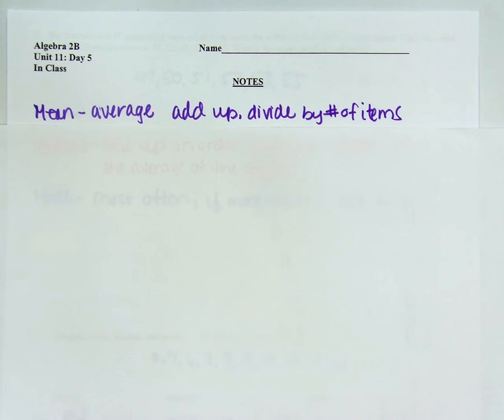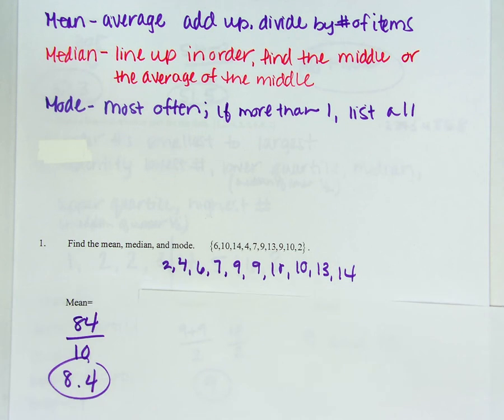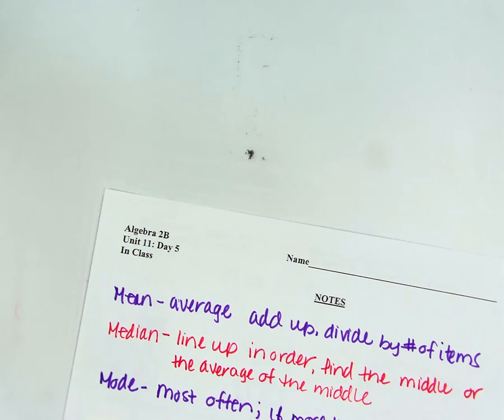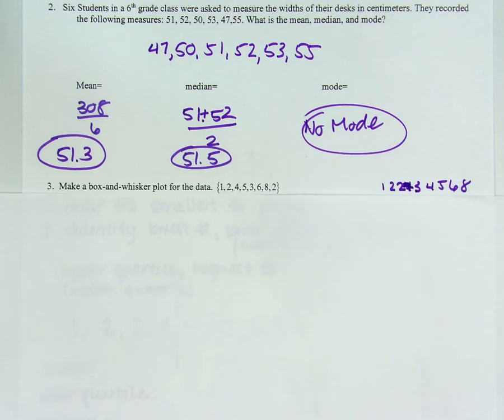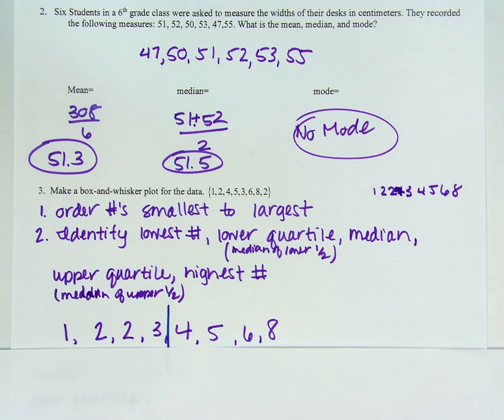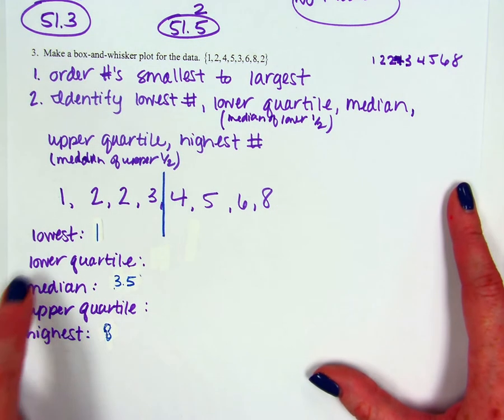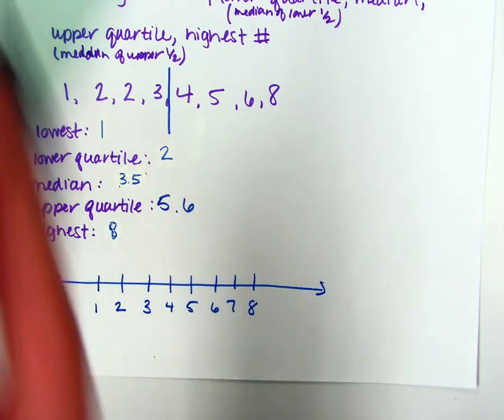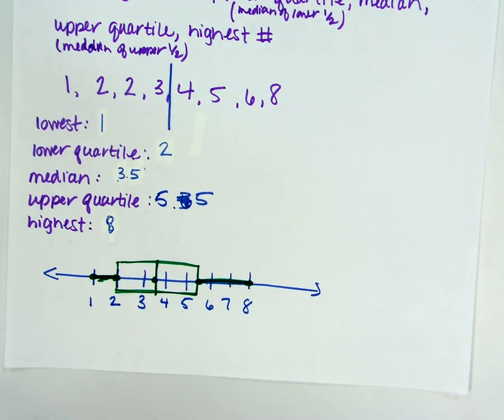Algebra 2 Unit 11 Day 5 Video Notes